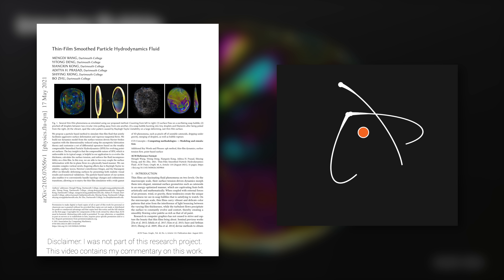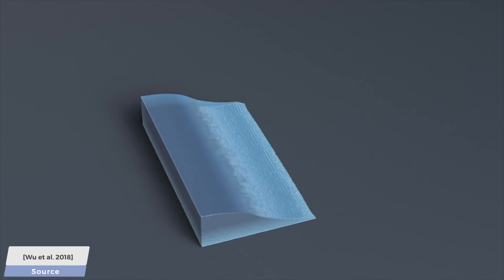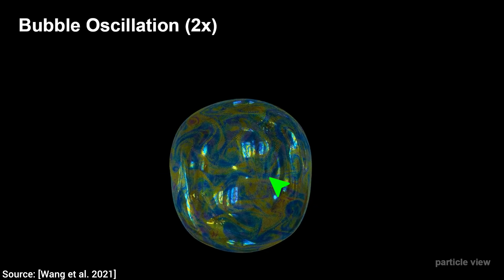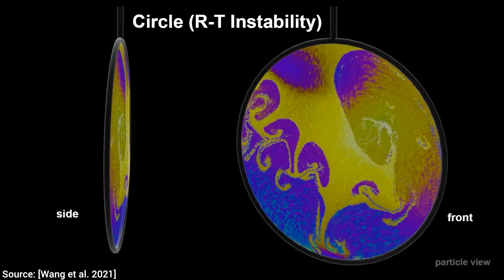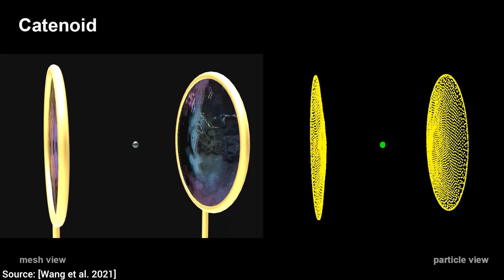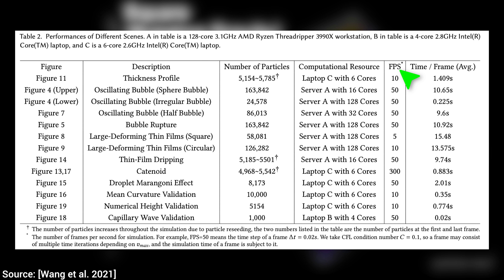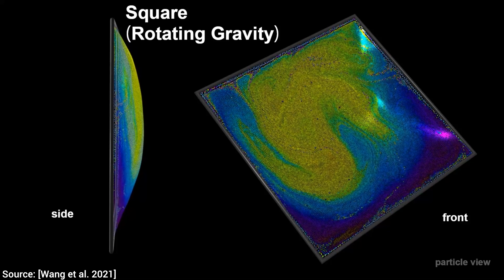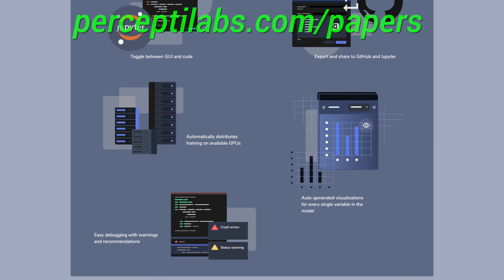Simulating Bursting Soap Bubbles! 🧼